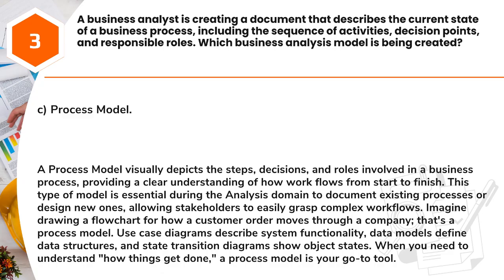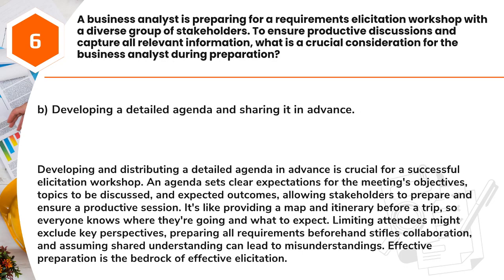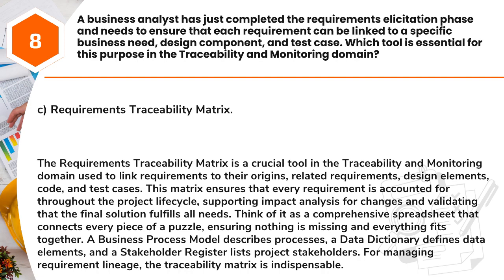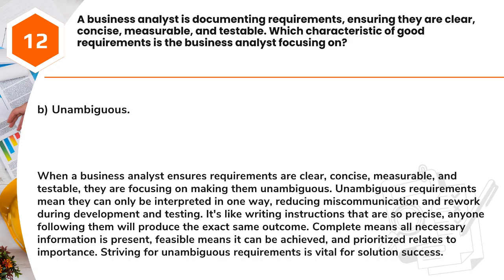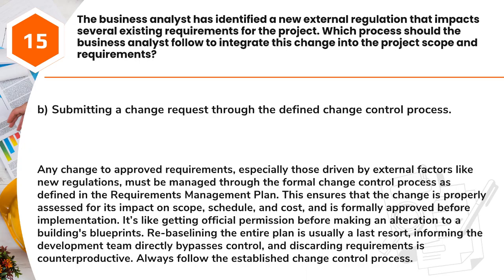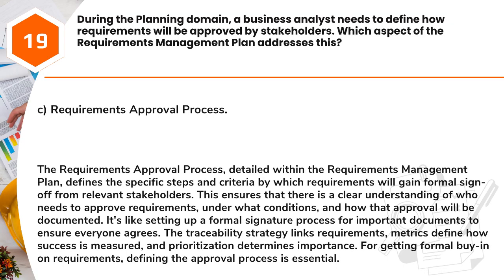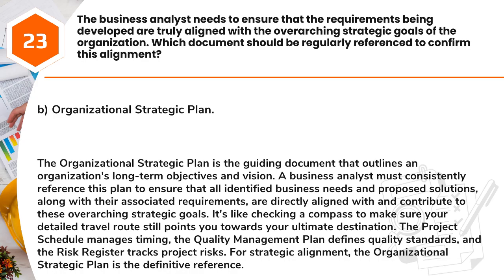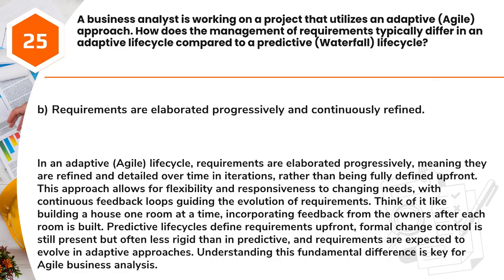PMI PBA Exam Questions - Project Management Practice Test (25 Most Asked Questions)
Preparing for the FINRA Securities Industry Essentials (SIE) Exam can be overwhelming, but practicing with challenging mock questions is one of the most effective ways to build confidence and strengthen your understanding. In this video, you’ll work through 25 difficult practice questions with detailed explanations designed to help you master core concepts and avoid common mistakes. Whether you’re just starting your exam prep or reviewing before test day, this session will sharpen your knowledge and highlight the areas that matter most.

We’ll cover essential topics including investment risks, types of securities, FINRA rules, outside business activities, market regulations, order types, account requirements, taxation rules, and compliance procedures. Each question is followed by a clear explanation, making it easier for you to connect theory with practical exam scenarios. This makes it an ideal resource for SIE test-takers, students in finance programs, and entry-level professionals looking to break into the securities industry.

If you’re studying for the SIE Exam, this video provides the focused practice and in-depth review you need. Be sure to subscribe for more exam prep content, leave a comment with the topics you’d like more help on, and share this video with others preparing for the FINRA SIE.